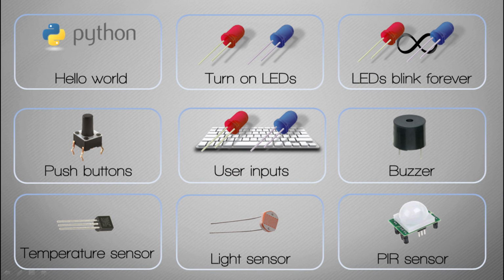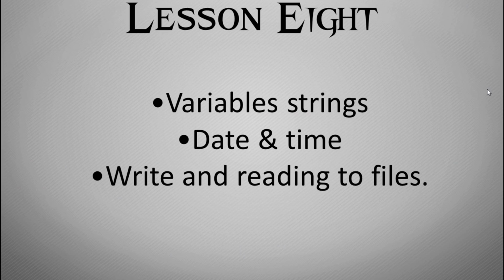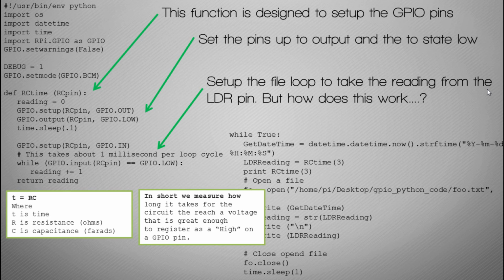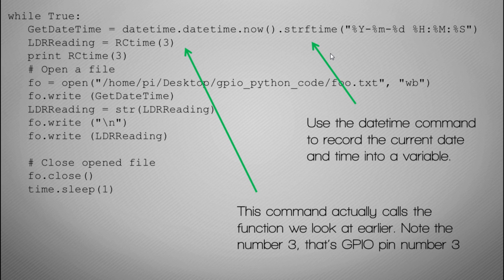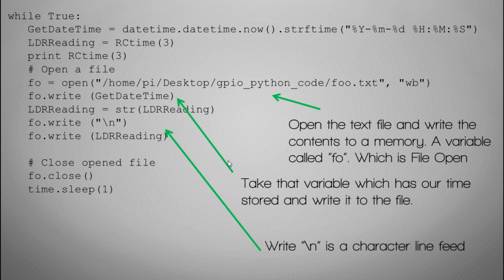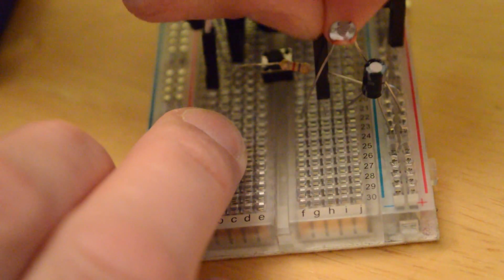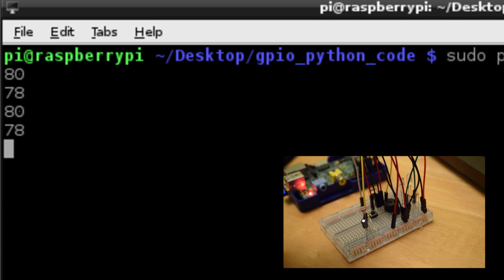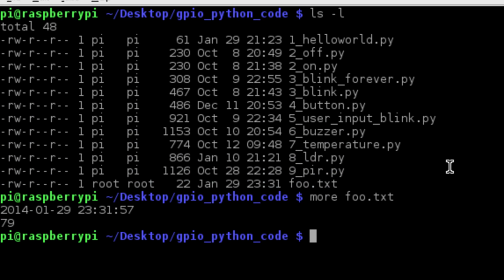Raspberry Pi - GPIO & Python (8/9) - Light dependent resistor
Getting started with GPIO and Python.
Head over to modmypi.com for the kit of electronics you will need.